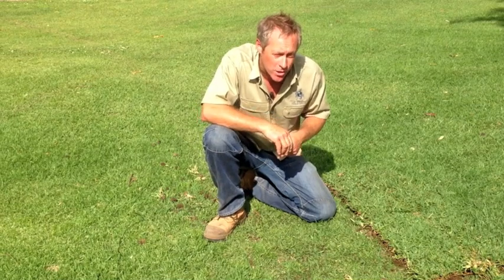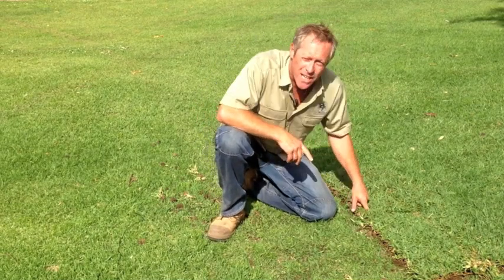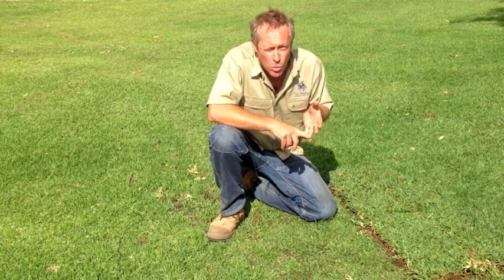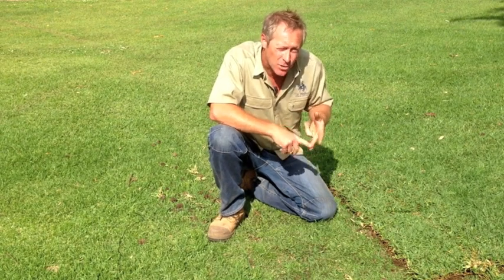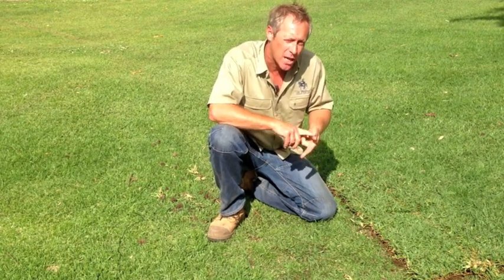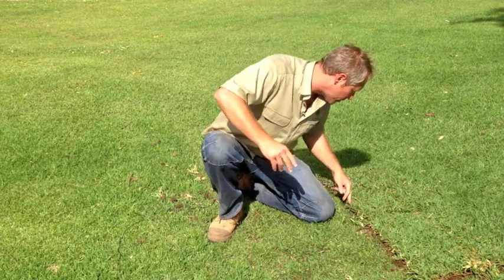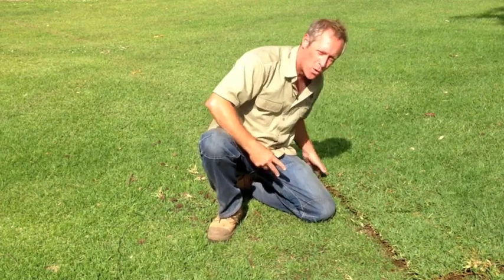What are Lilydale Instant Lawn QWELTS?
We harvest our turf a little differently at Lilydale Instant Lawn. We use QWELTS, with two QWELTS per square metre. So what are QWELTS? Watch our video to find out!